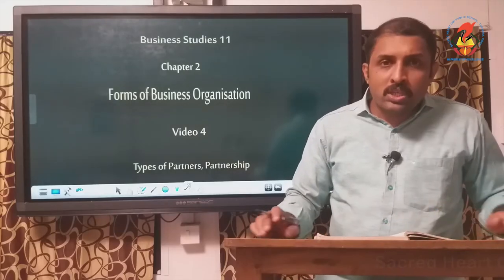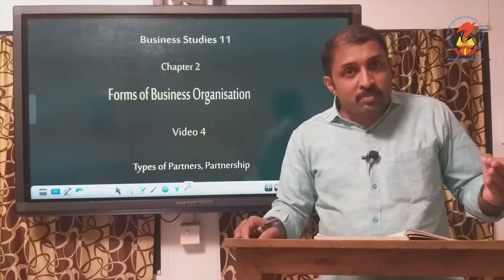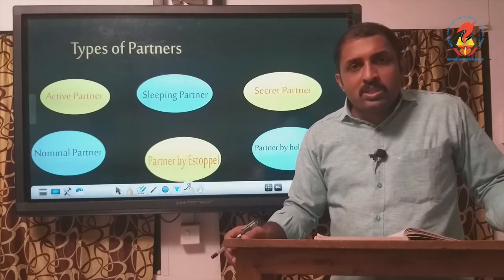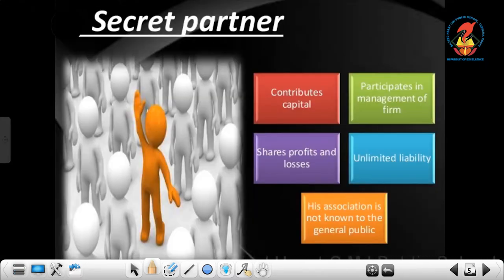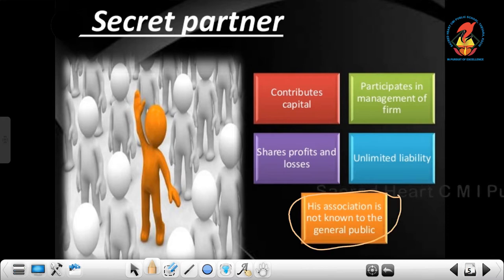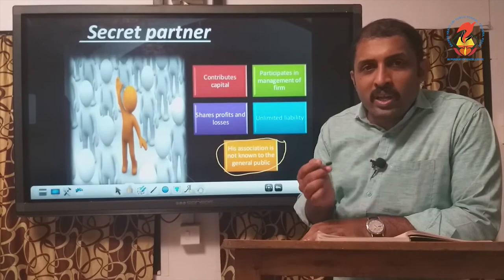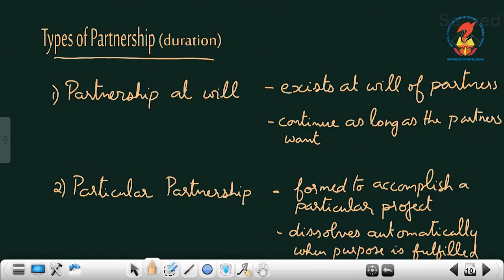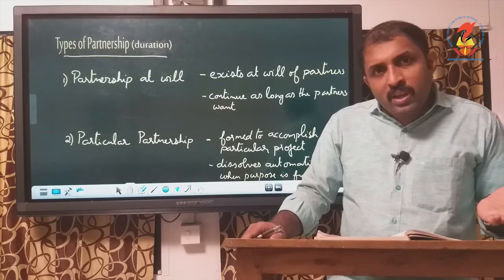BS11 Chapter 02 Forms of Business Organisation Video 04 Types of Partners and Partnership